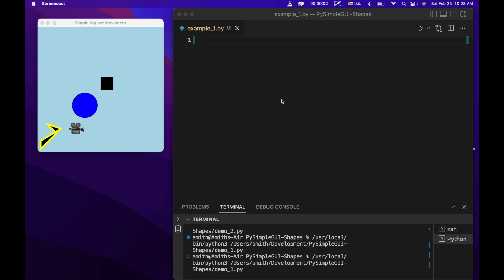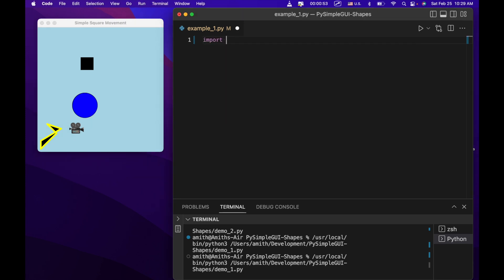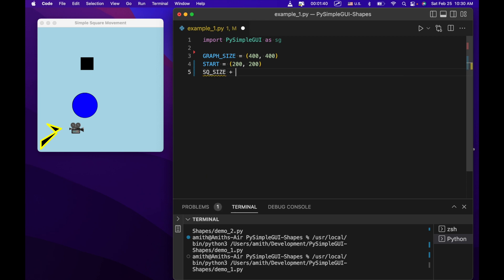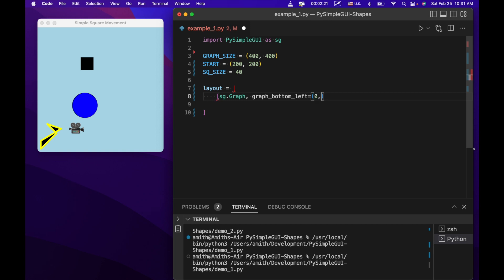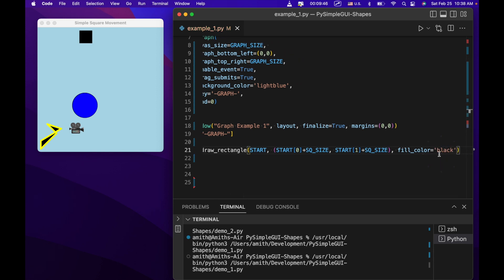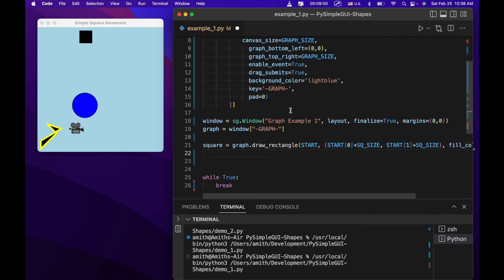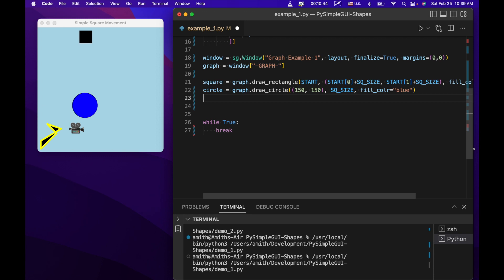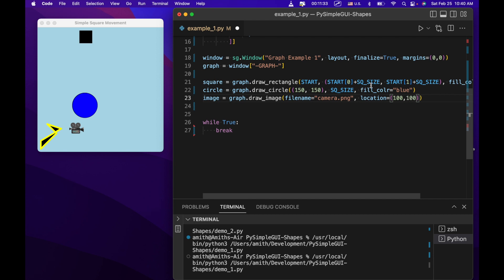PySimpleGUI - Drawing Shapes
00:00 - Intro
00:50 - Getting Started
01:03 - Setting up the Graph Element
07:41 - Drawing the Shapes (and Image)
13:08 - Moving the Square
18:10 - Wrap Up